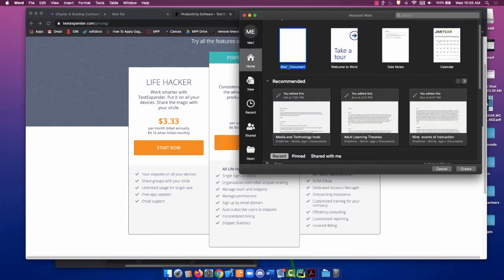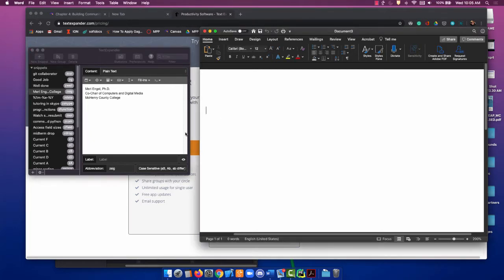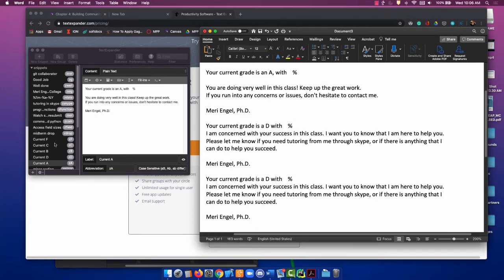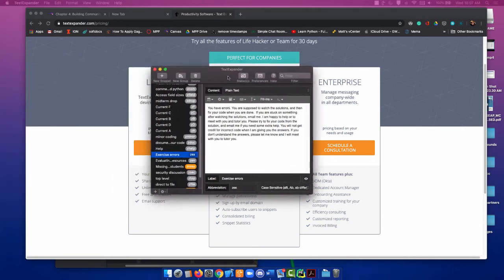Using Text-Expander for more efficient feedback to students in Canvas